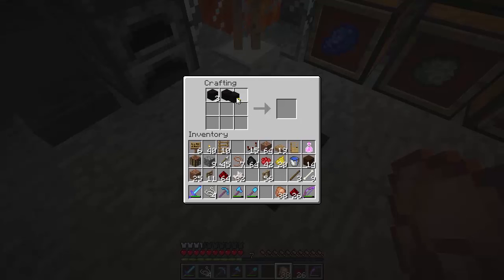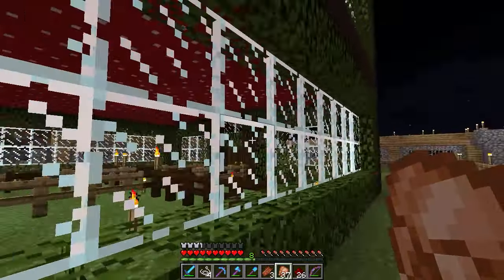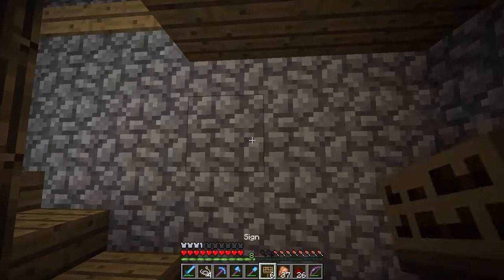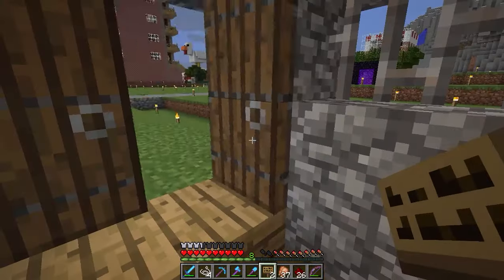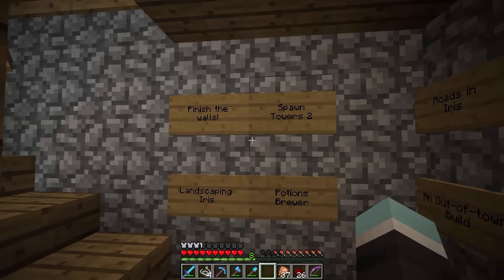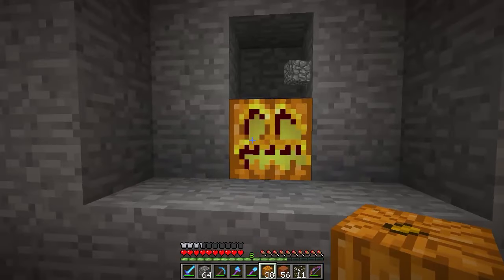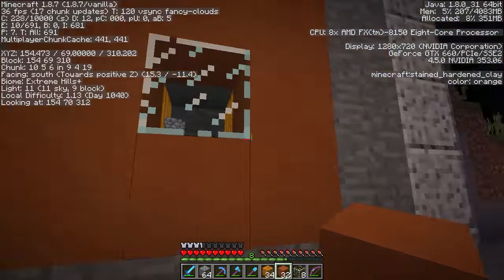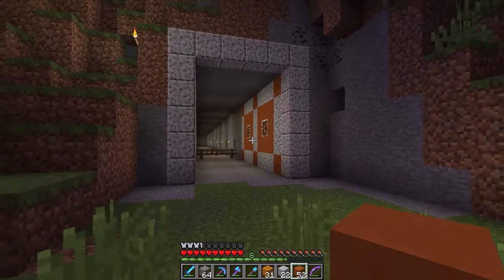Let's Play Minecraft! Episode 61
We go organising things today and then link Iris up with somewhere new!

To vote for what I play during the next livestream (Weds 24th 7:30PM GMT) please go . Don't forget to vote even if you don't watch the livestream, it will be put up on Youtube too!